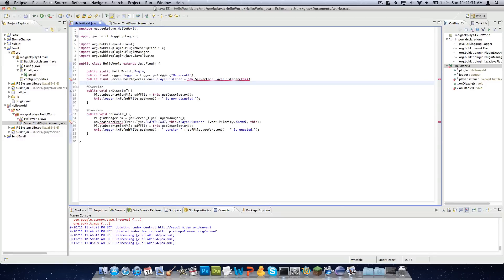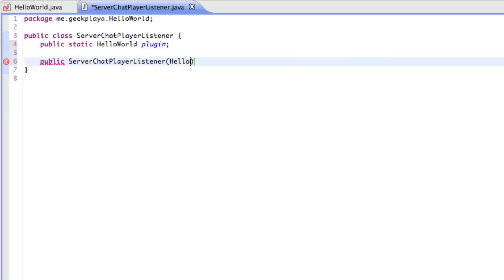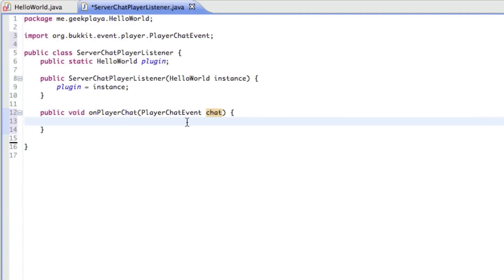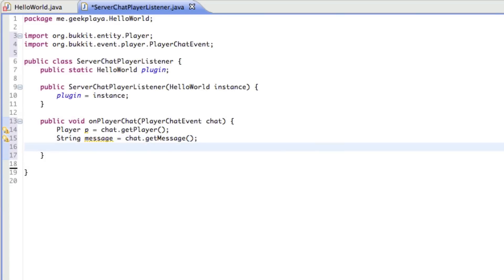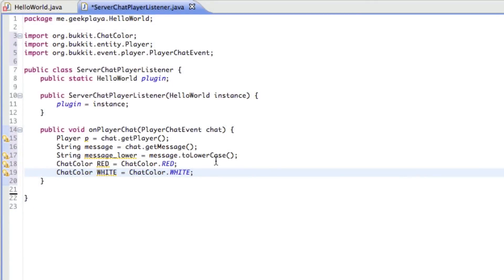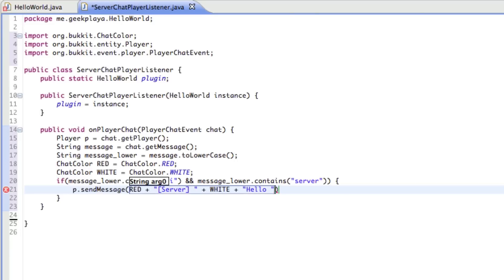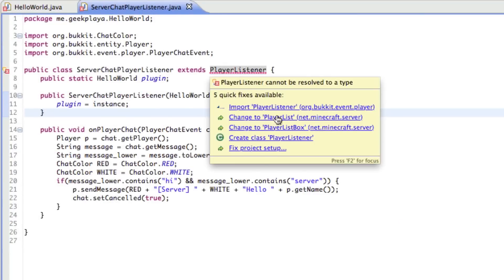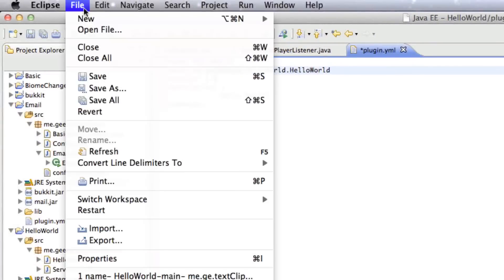Episode 4: Basic Bukkit Plugin Tutorial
Basic Bukkit Plugin Tutorial - Episode 4

This video will show you how to create the ServerChatPlayerListener and wrap up the plugin.